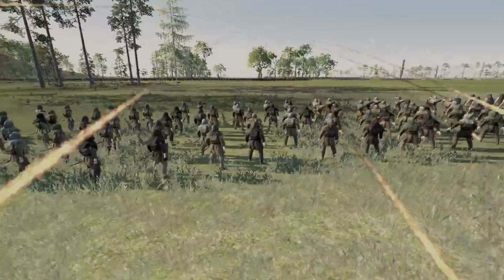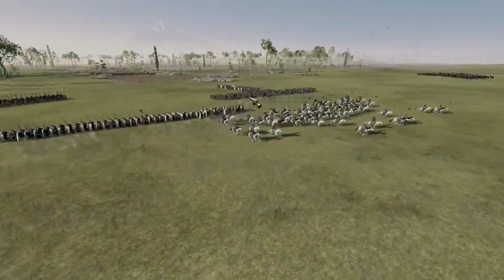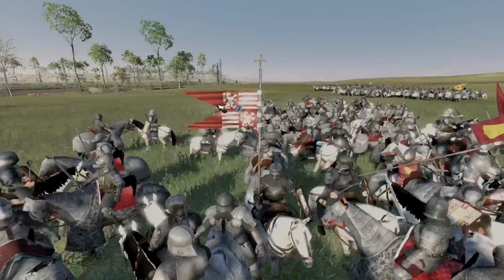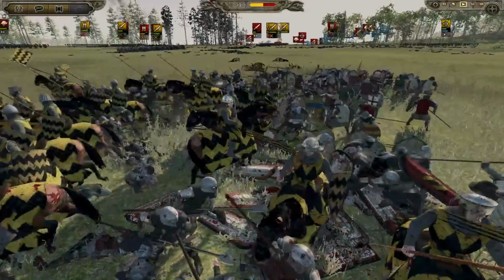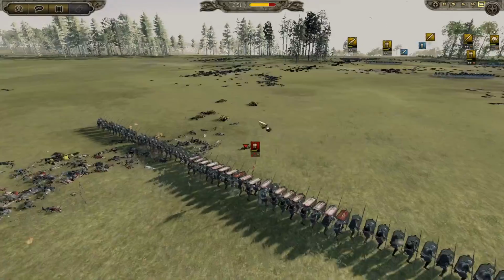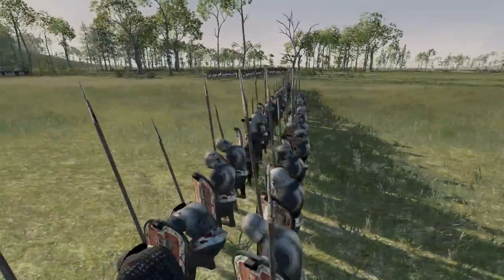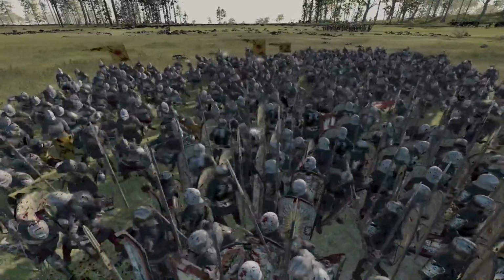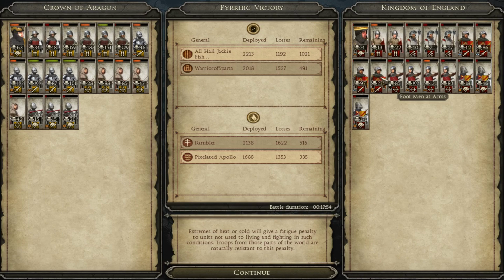TO THE DEATH - Medieval Kingdoms Total War 1212AD Gameplay (Attila Mod)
My voice is a bit spent, I recorded 4 videos today so I have content for weekend as I am away, because of this my voice is not the best so apologise for that xD

Hope you guys enjoy this 2 vs 2 ! let me know what faction you want me to play as next  ?

CPU Type - Intel I5 4th Generation Haswell
CPU Speed - 3.2 Ghz
Memory - 8GB DDR3 1600mhz Performance Ram
Hard Drive Size - 1tb Western Digital WD10EZEX 64mb Cache 7200rpm
PSU Size - Corsair CX600 80 Plus Bronze Certified 600w Power Supply